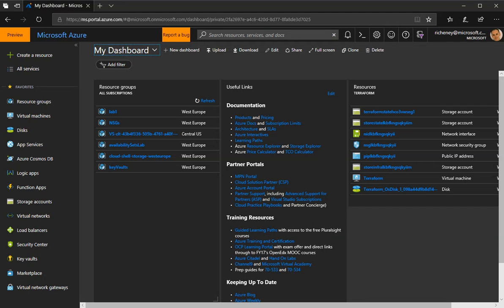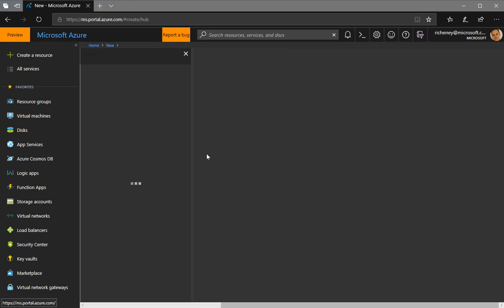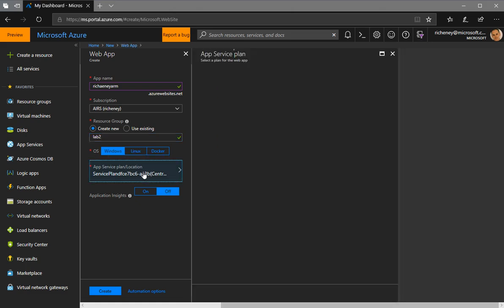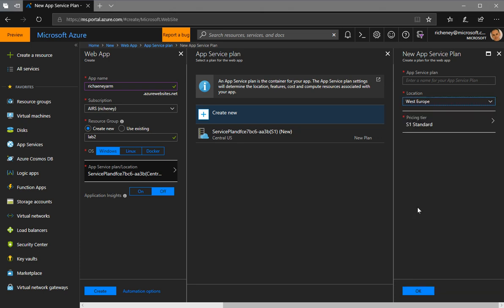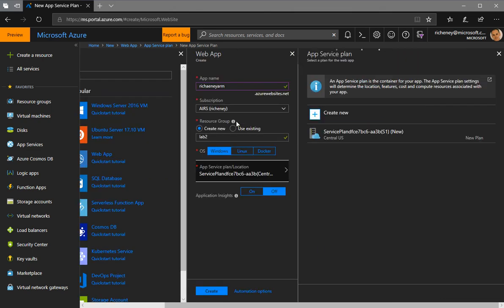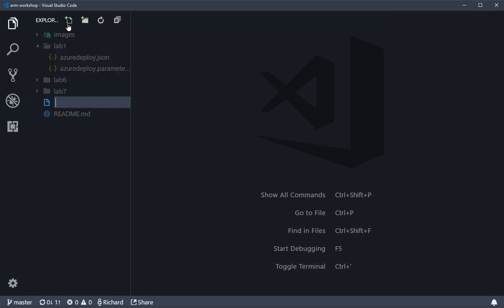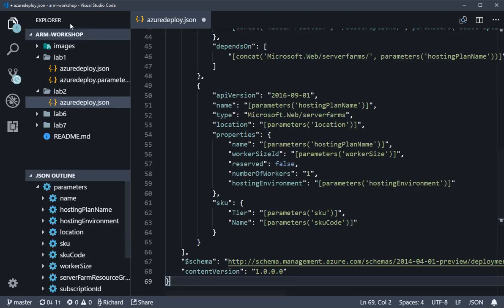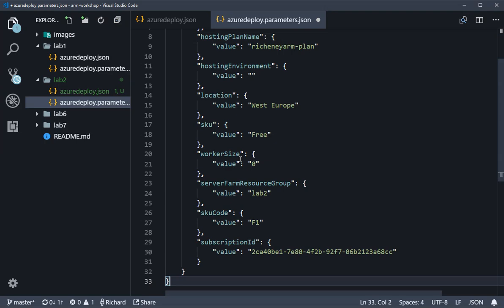Azure ARM Lab 2: Exporting from the portal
Export a web app from the portal